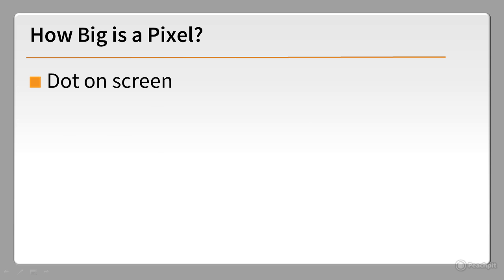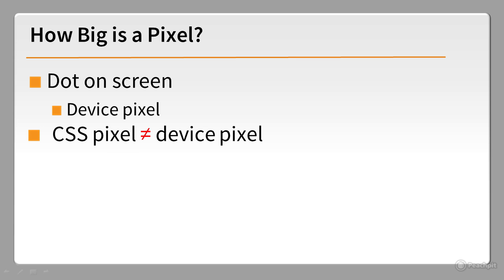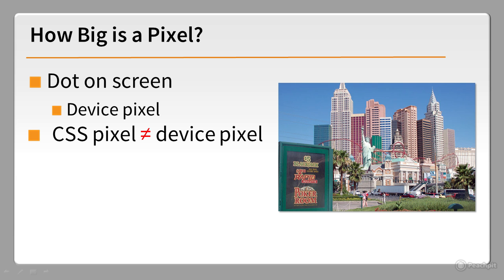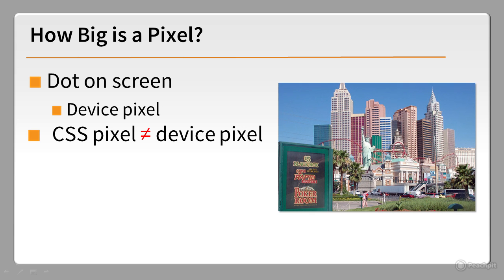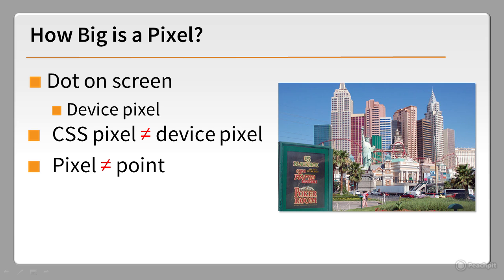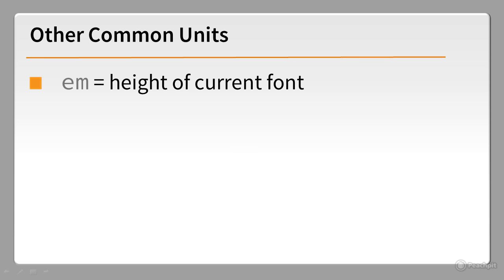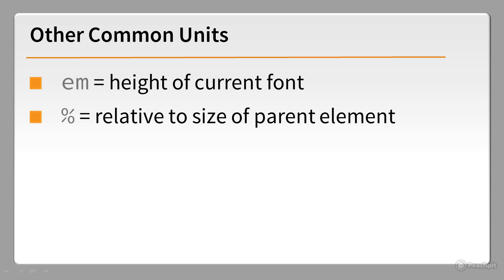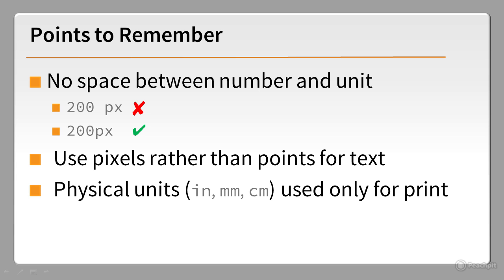008 Understanding Pixels and Other Units of Measurement